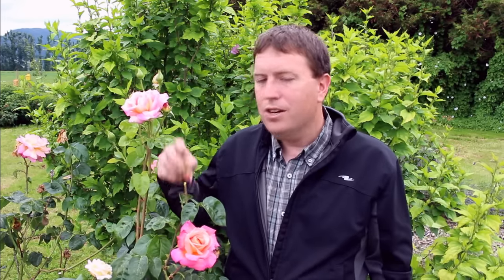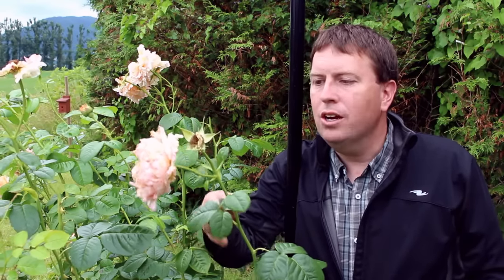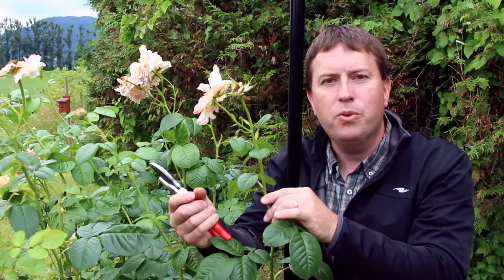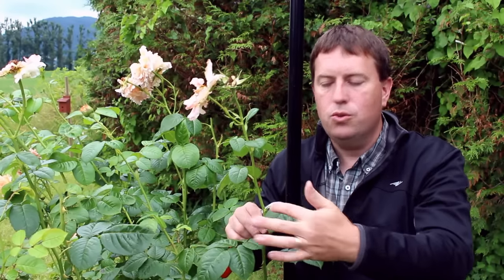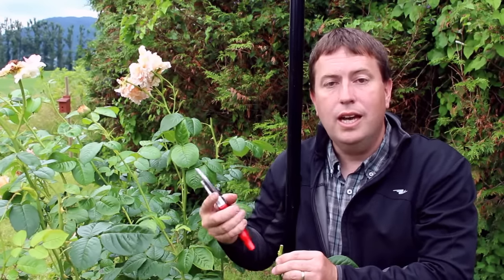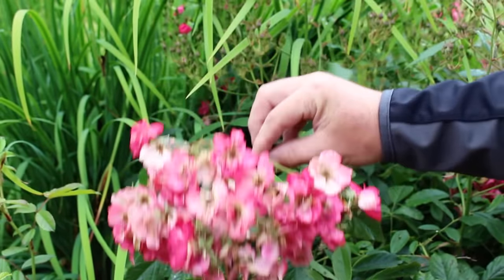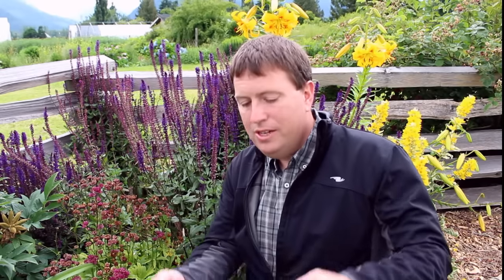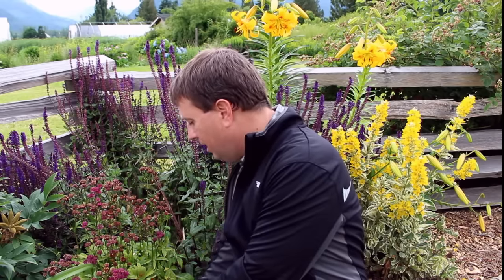Deadhead Roses for More Flowers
Deadheading is a simple pruning technique to help cleanup your roses after a flush of blooms - removing those spent flowers also encourages the shrub to return to flowering sooner. In this video, I'll show you how to deadhead individual blooms as well as cluster-flowering roses. A bit later on in the video, I show discuss how to deadhead and stage your perennials - also in an effort to reduce the "pause" after blooming.